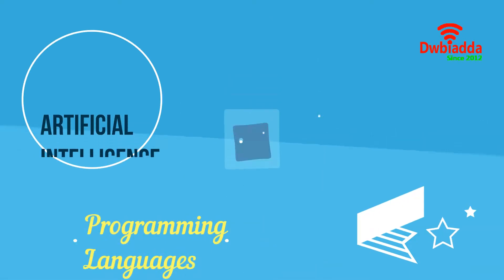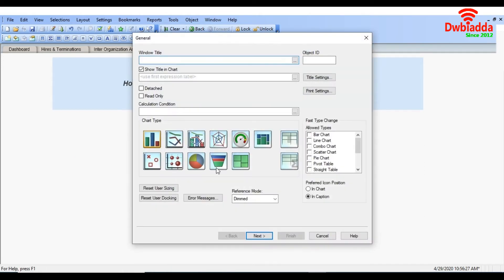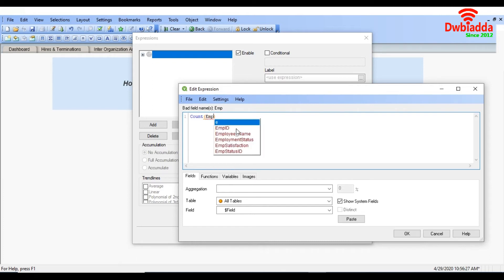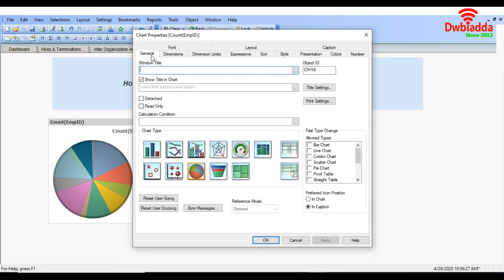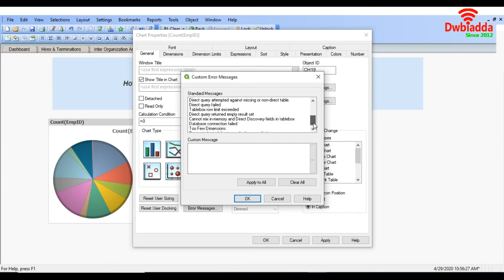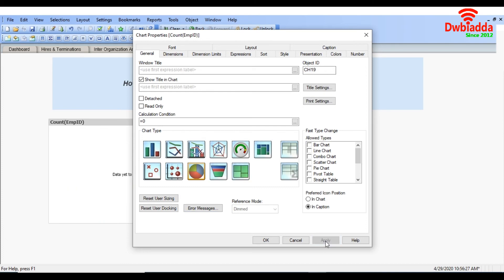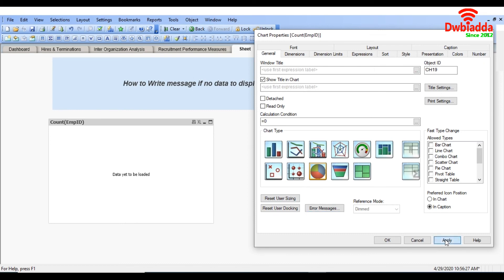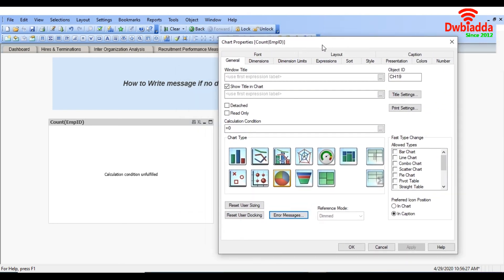How to Write a message if no data to display in chart | Qliksense scenarios videos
Welcome to DWBIADDA's Qliksense scenarios and questions and answers tutorial, as part of this lecture we will see,How to Write a message if no data to display in chart